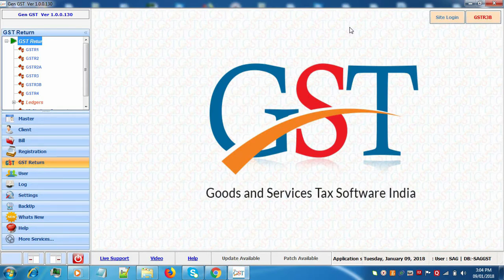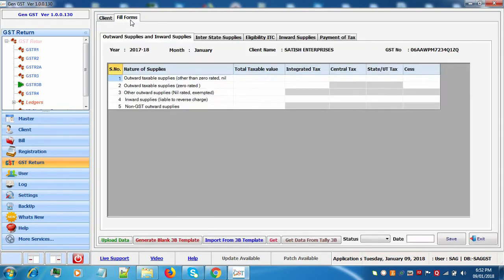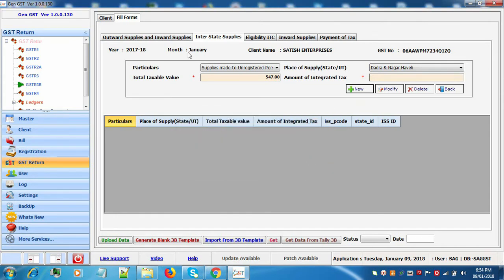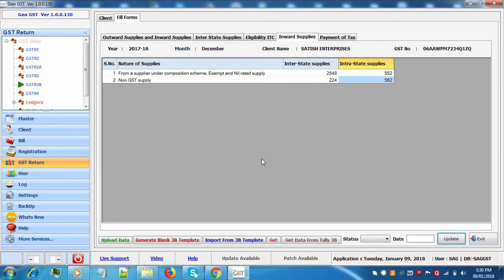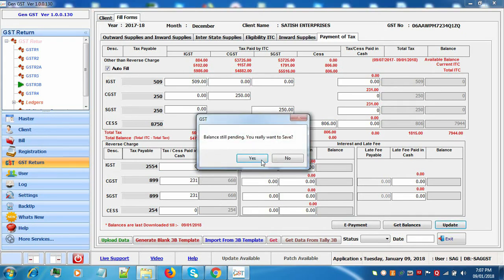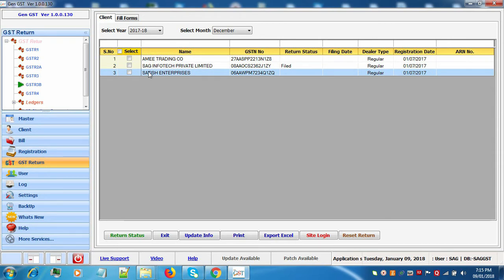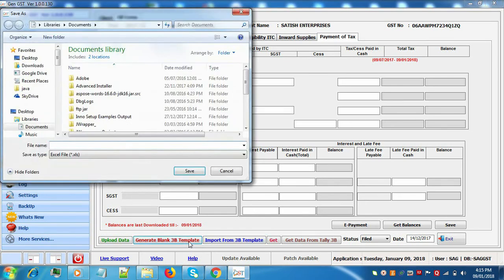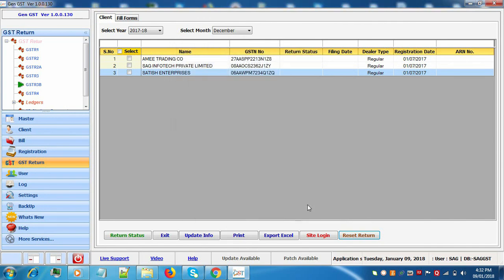Procedure to File GSTR 3B With the Help of Gen GST Software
Here is a guide to file GSTR 3B using Gen GST Software. Gen GST Software has been the best cost-effective software for GST. It also provides the facility of E Way Bill generation and registration with the complete GST Billing solution to the taxpayers.